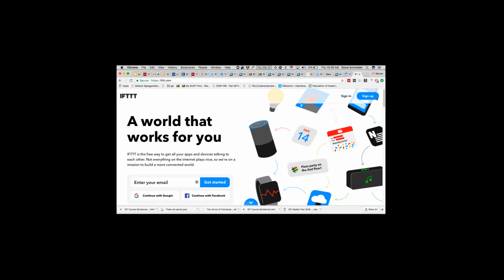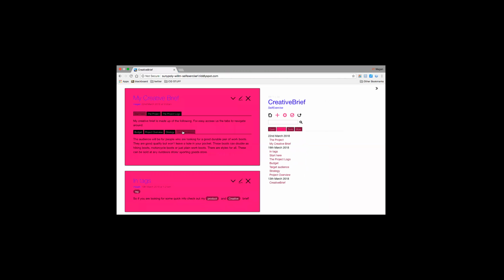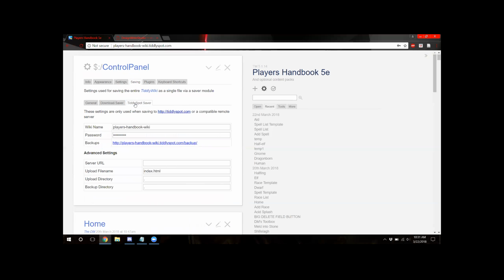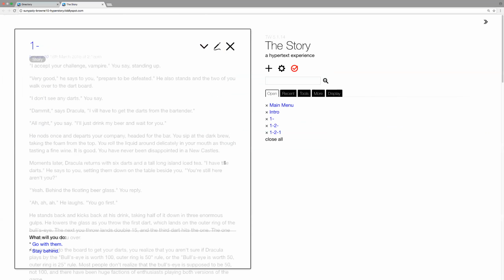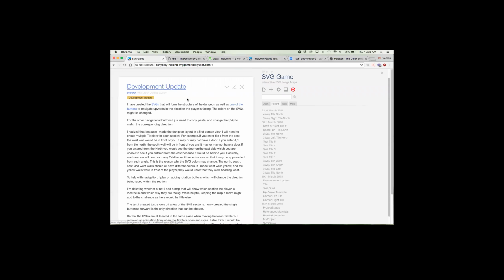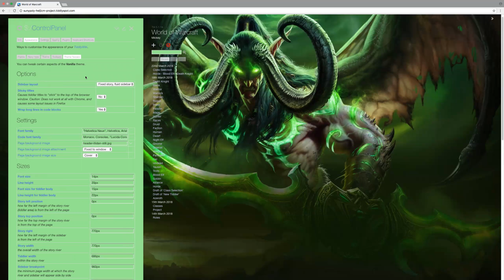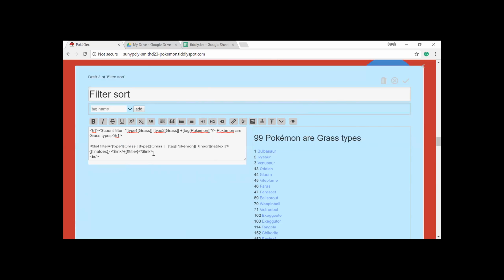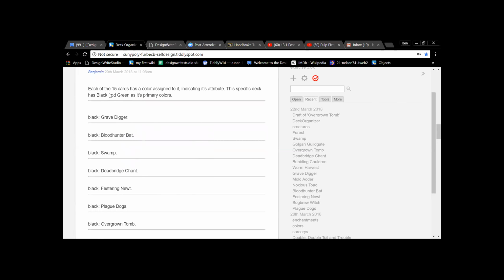Students showcasing their projects (03-22-2018)